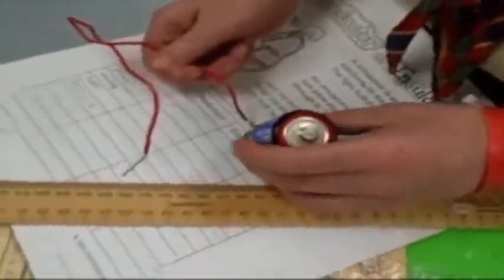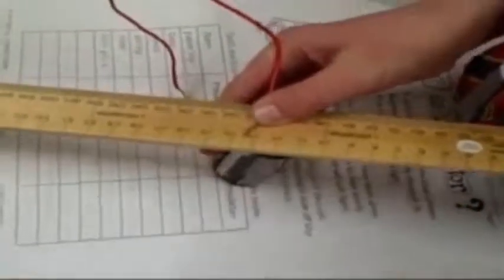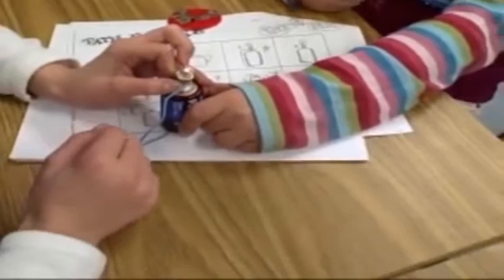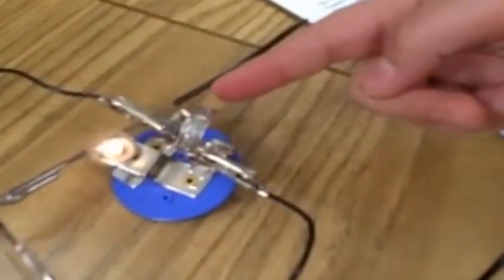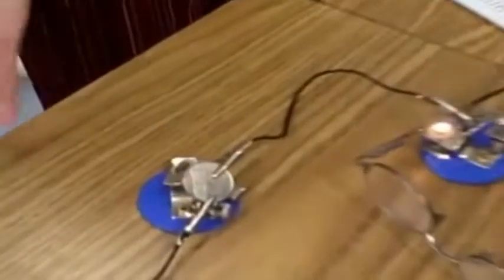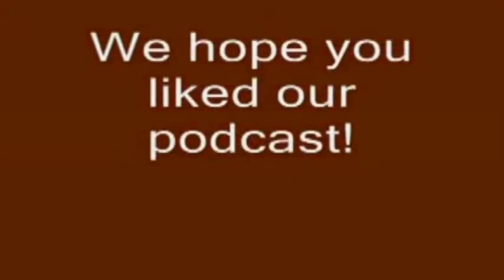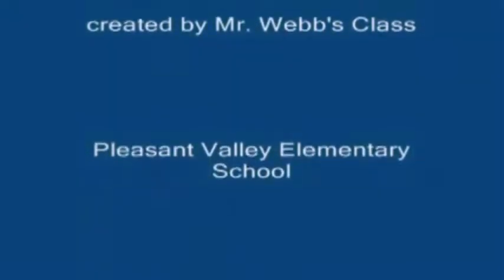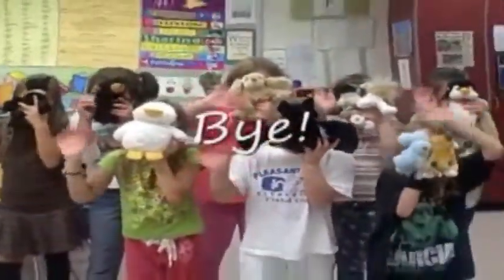Electricity, Circuits, and Magnetism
Fourth-grade students are shown experimenting with electricity. Updated version of one of our most-viewed videos on TeacherTube. From 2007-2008. Introduction by actress Sammi Hanratty.